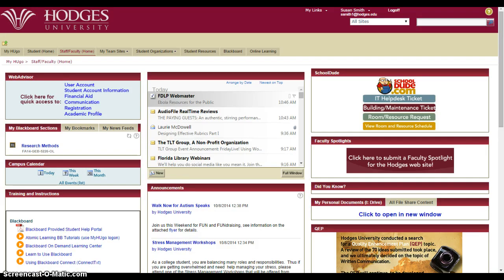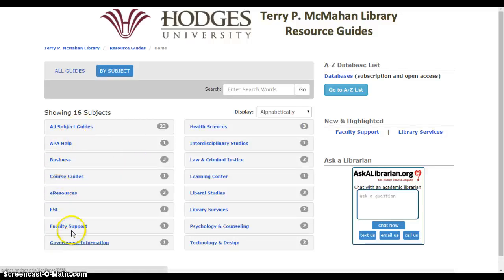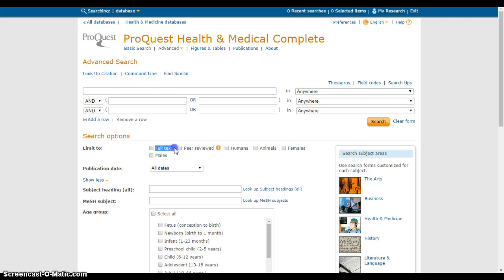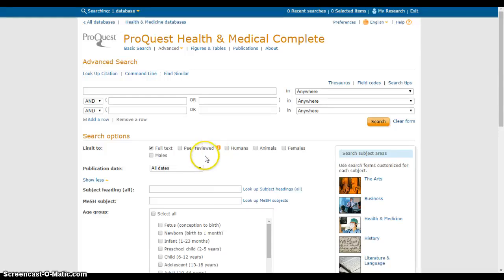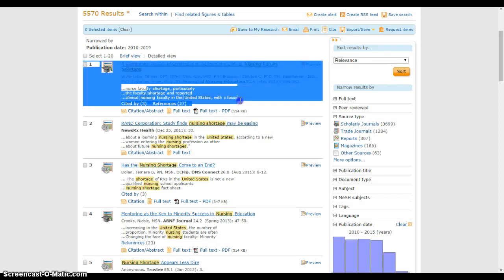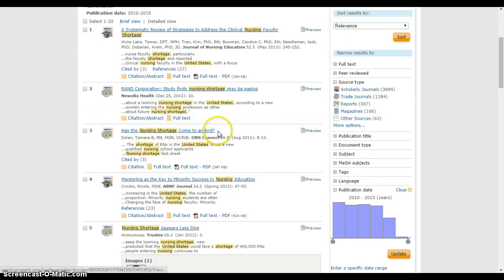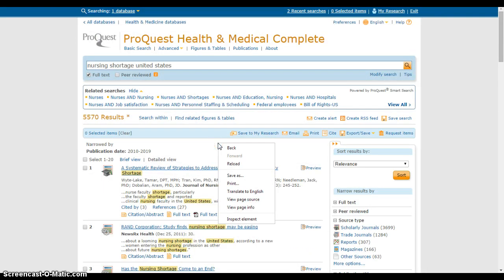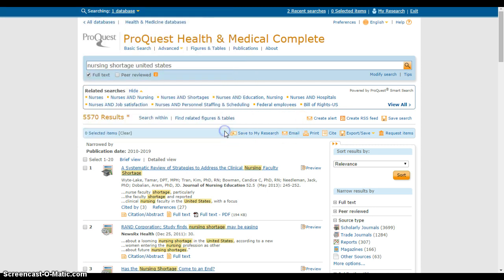How to Search the Library Database For Articles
created for HSC1002, October 2014 by Susan Smith